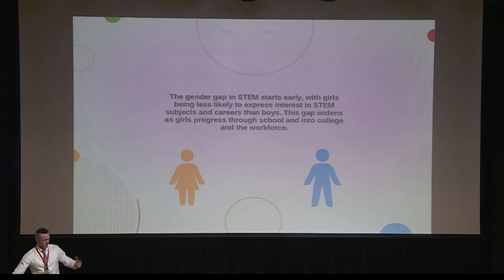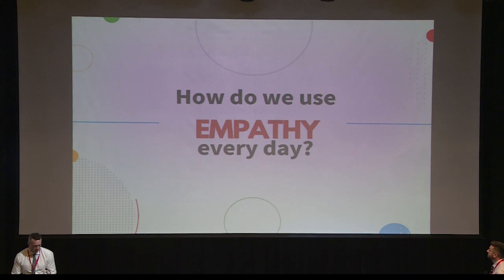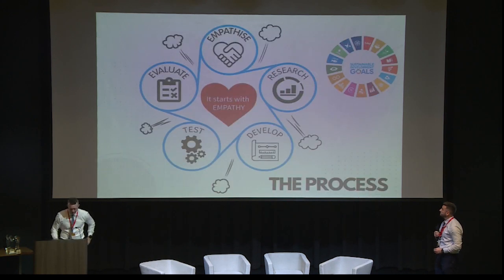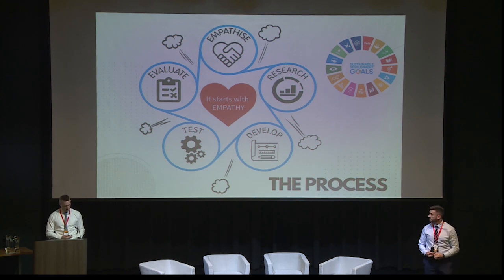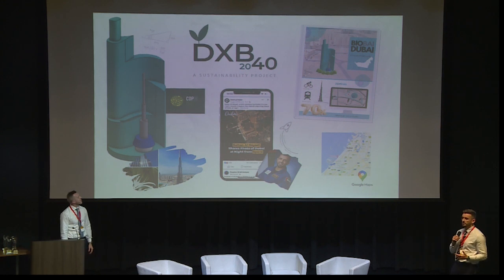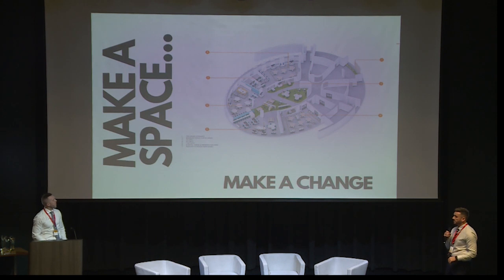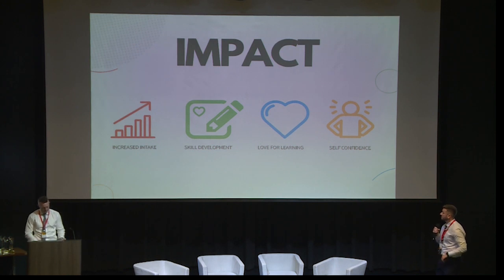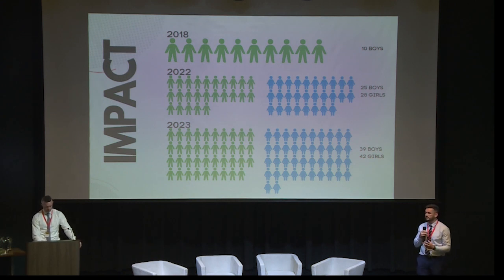School presentation| STEM Summit 2023